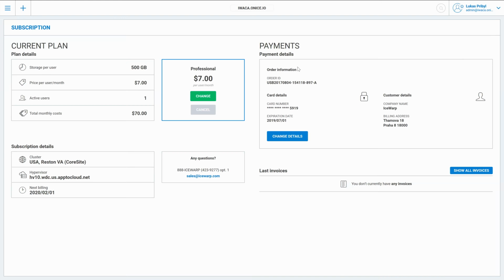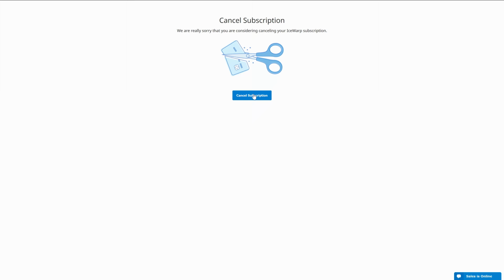How to cancel IceWarp cloud?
In this video you will learn how to cancel your IceWarp Cloud subscription in WebAdmin.

Serving the needs of more than 40,000 organizations worldwide